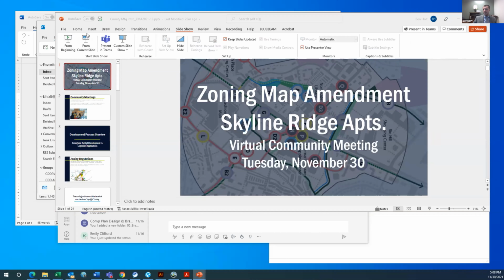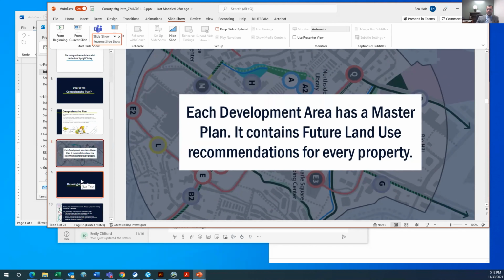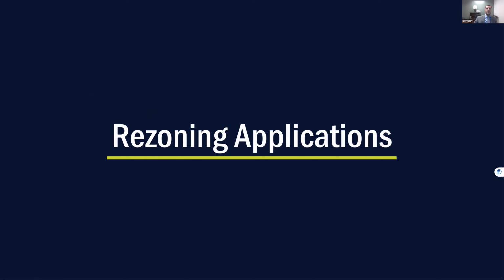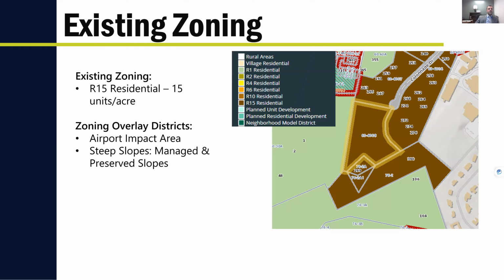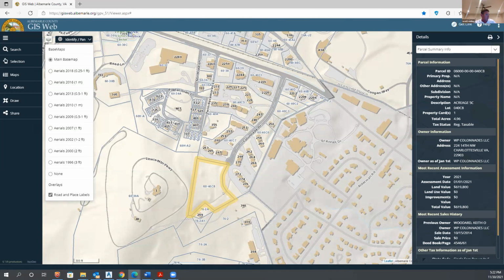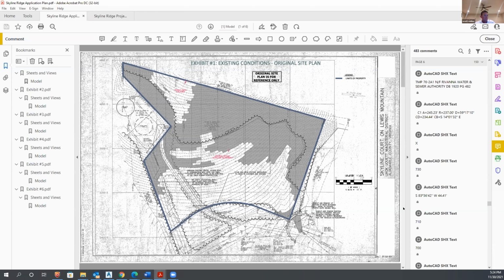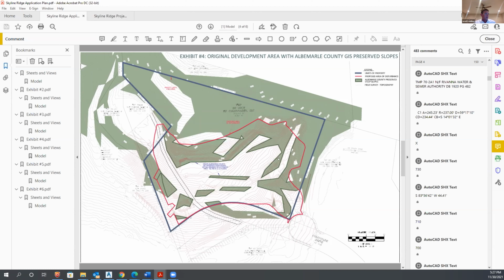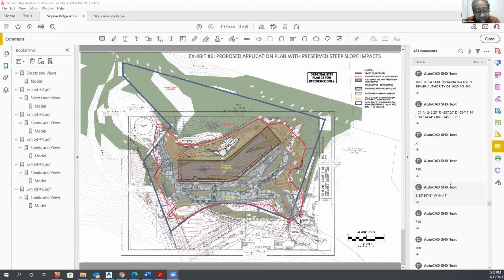ZMA2021-12 Skyline Ridge Apartments Community Meeting 11/30/2021